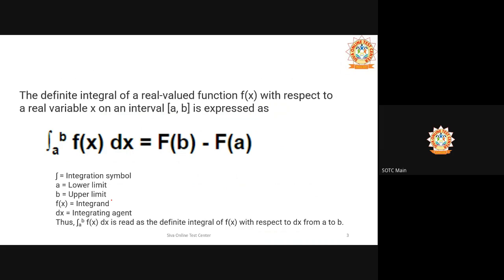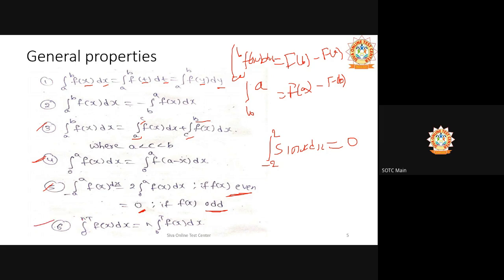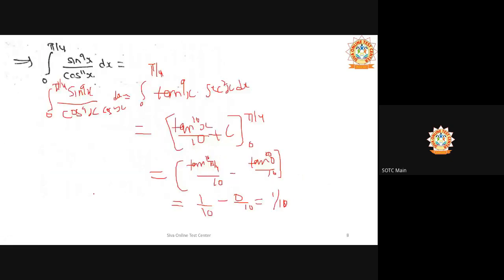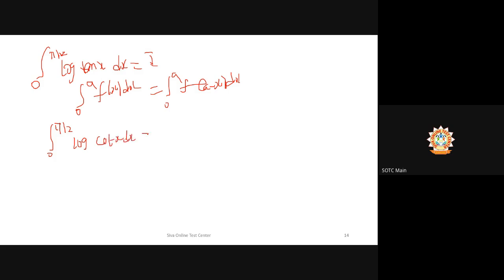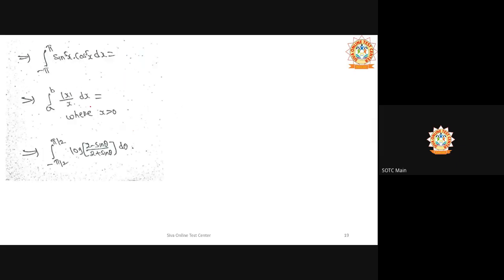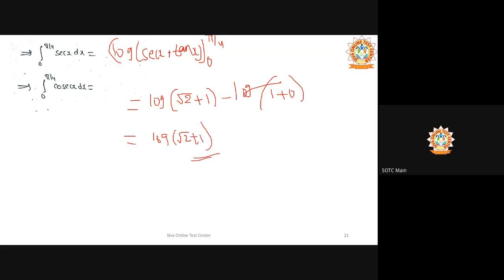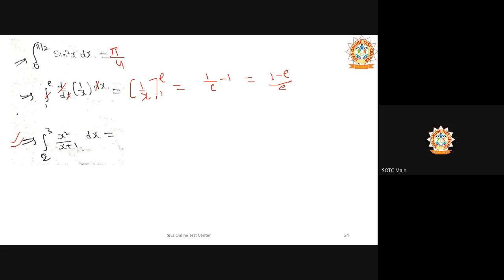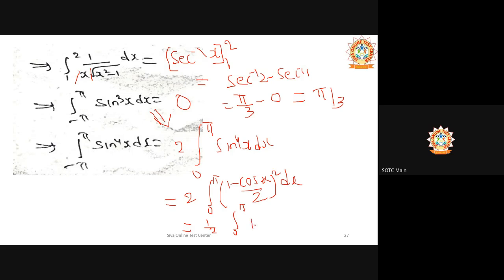ECET-Calculus Definite Integration by Sivaprasadreddy SOTCEDU CID:22039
Definite Integrals